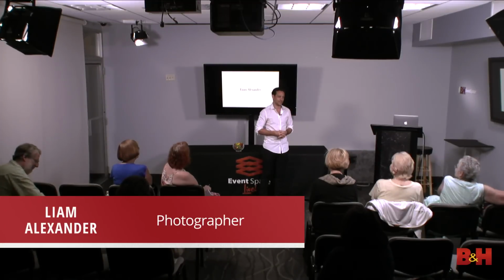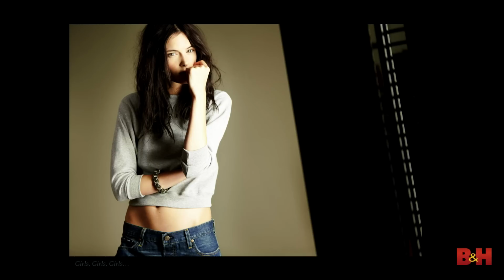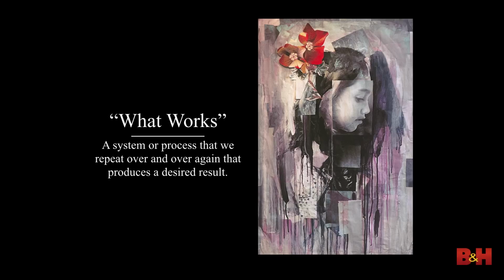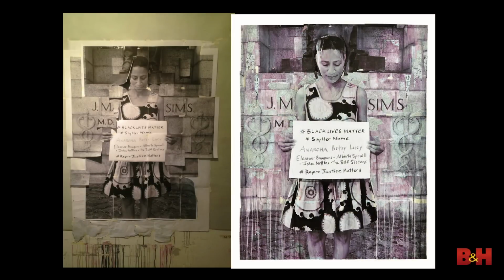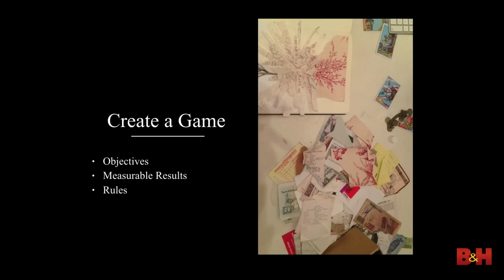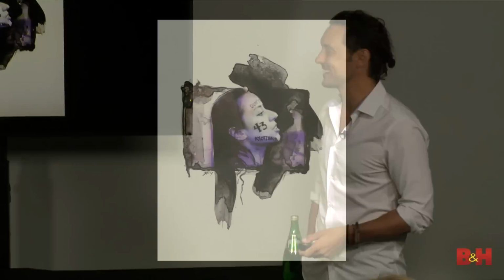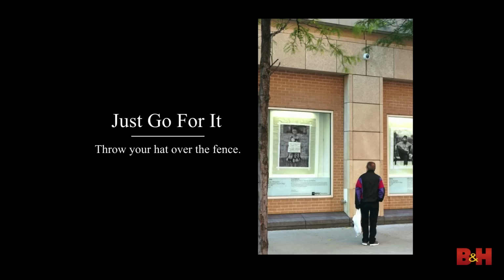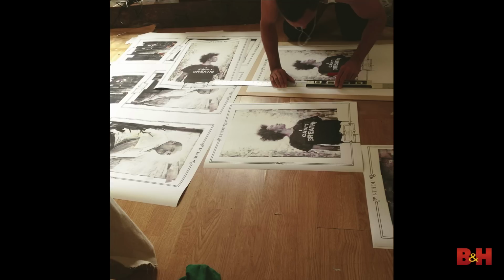Redefining What's Possible in Your Medium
Liam Alexander is an internationally exhibited fine artist and
photographer working in the medium of photographic based collage.

Liam speaks about his work, his path, and about creativity. He talks about materials, experimentation, and a process for creating new and exciting work inside of your own medium, or while exploring a new one.